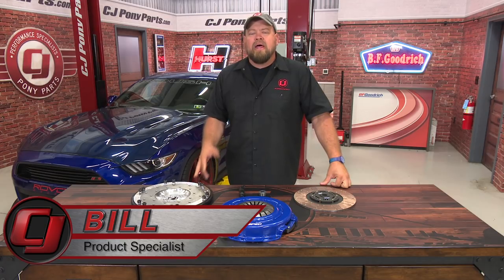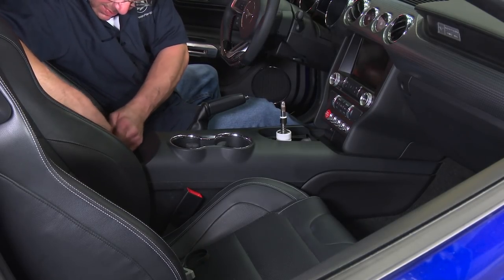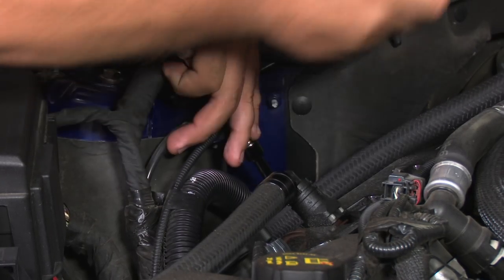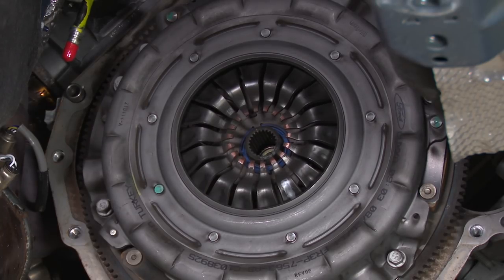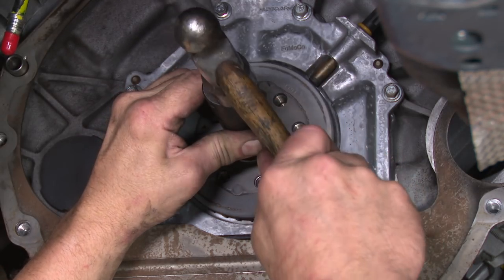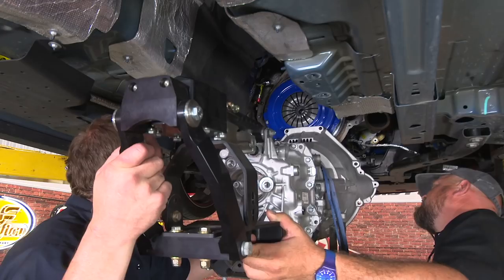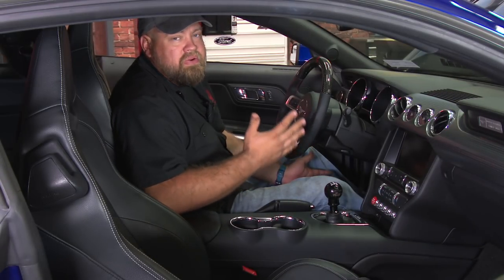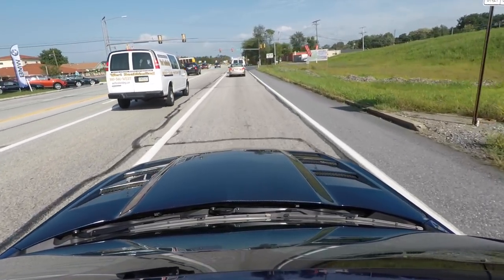Mustang SPEC Clutch Kit Stage 3+ w/ Aluminum Flywheel GT 03/2011-2017/Boss 302 2012-13 Installation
Bill & the crew at CJ's will show you how to install this SPEC Stage 3-Plus Clutch Kit on your 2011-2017 GT Mustang Built After March 2011 or your 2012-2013 Boss 302 Mustang. Bill will also show you how to install this SPEC Aluminium Flywheel on your 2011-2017 GT Mustang Built After March 2011 with a 9 Bolt Pressure Plate or your 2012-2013 Boss 302 Mustang from the comfort of your own shop or garage!

Keeping up with the added power of your Mustang's upgraded engine is important for the custom enthusiast. Lucky for you, SPEC has designed an astonishing clutch kit to keep up with the additional power!

Showcasing a correct pedal feel that's absolutely comfortable, enhancing both comfort and confidence. This clutch kit is top-of-the-line.

When installing your new clutch kit, this SPEC flywheel is a complimentary addition that truly delivers excellence.

Featuring a strong and lightweight aircraft grade billet aluminum construction, this flywheel for your 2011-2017 GT Mustang Built After March 2011 with a 9 Bolt Pressure Plate or your 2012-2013 Boss 302 Mustang is built to last!

SFI certified, this flywheel is ready to take on the competition.

Incredibly CNC machined, boasting an impressive .001 tolerance!

Upgrade your pony with these high-end parts from SPEC and you'll be driving in a whole new lane of respect in no time!